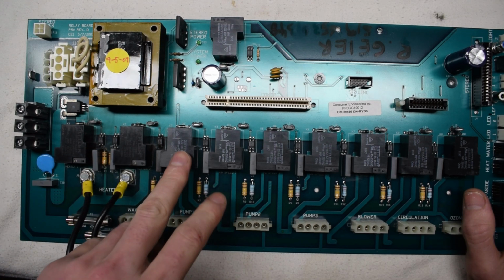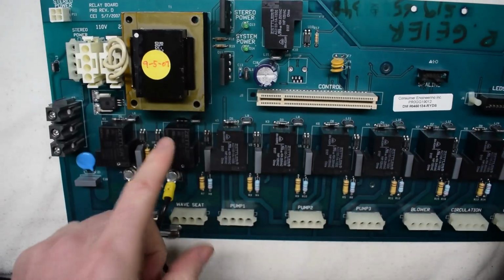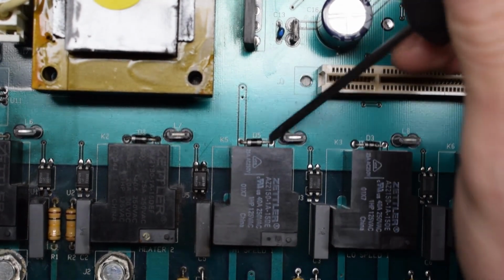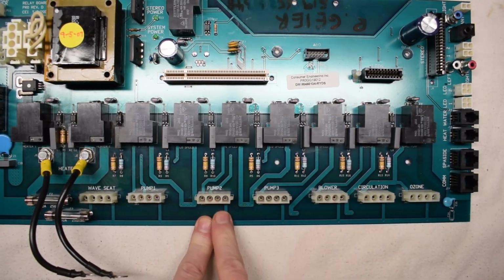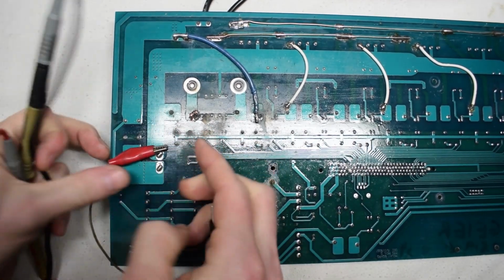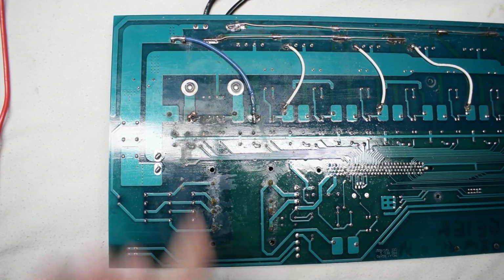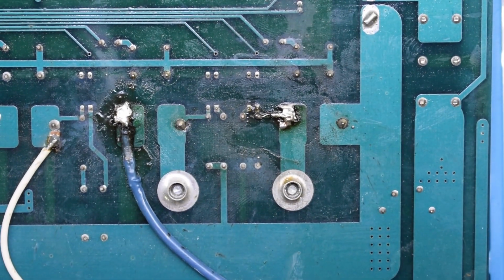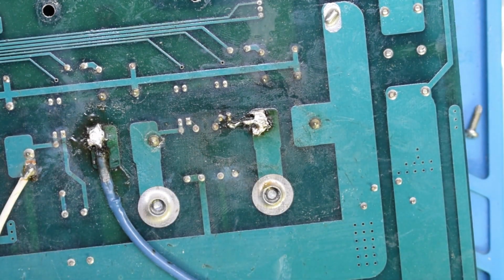SPA power board repair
If your hot tub or spa does not work heat or is giving you an error code the problem is probably the power supply board regarding the relay contacts.